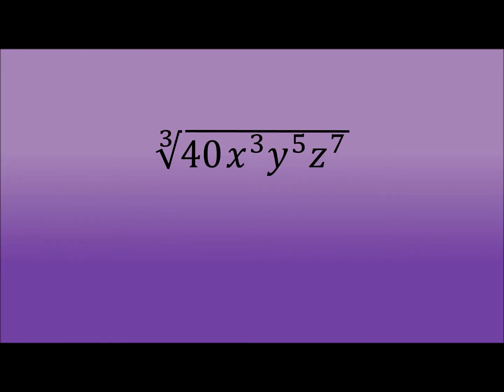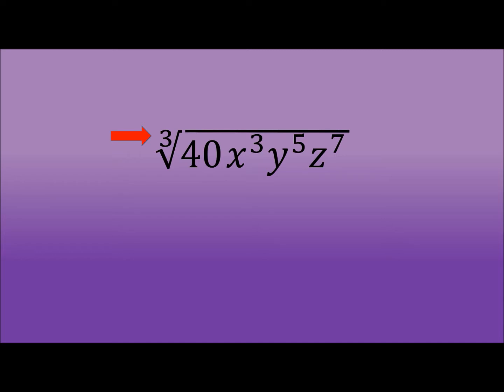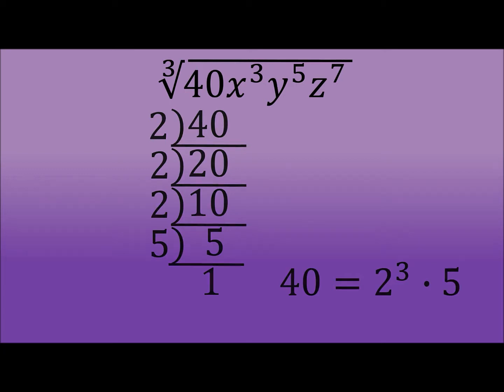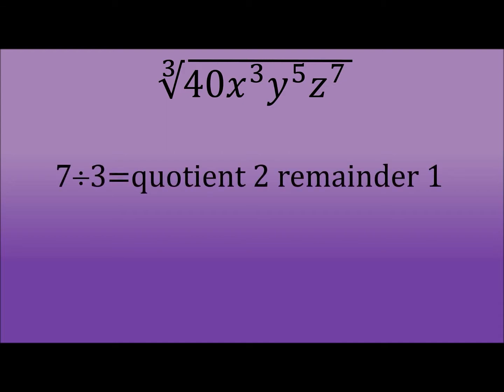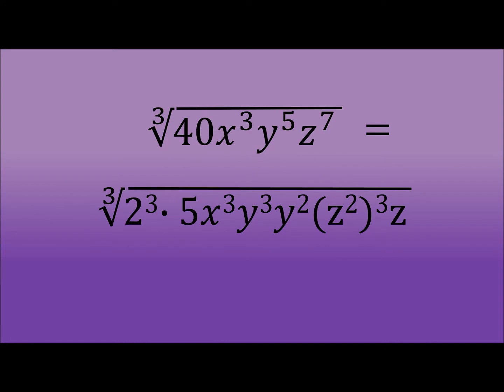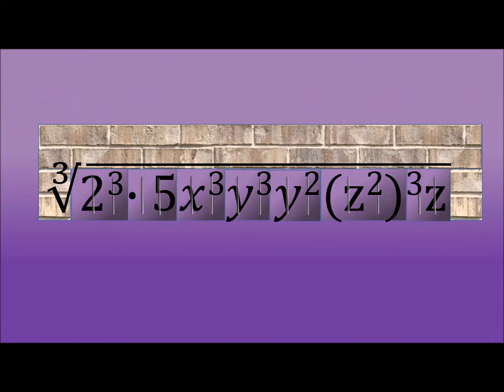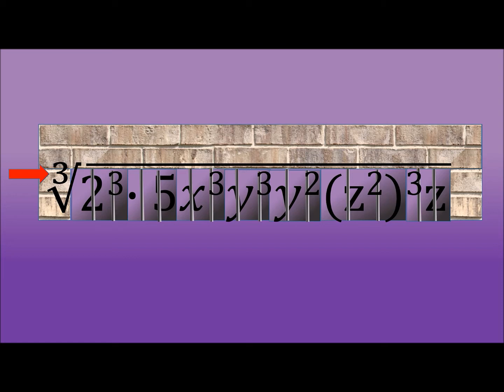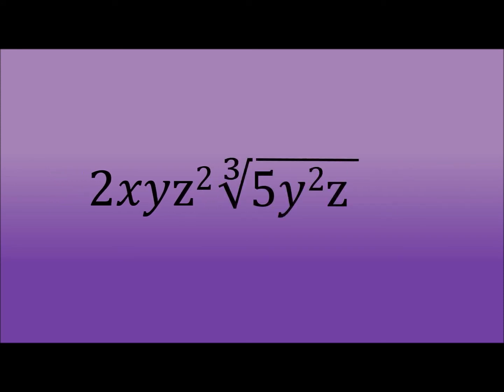Simplication of Radicals, as Early Release from Jail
Humorous math lessons by Jim de Vries, M.S.